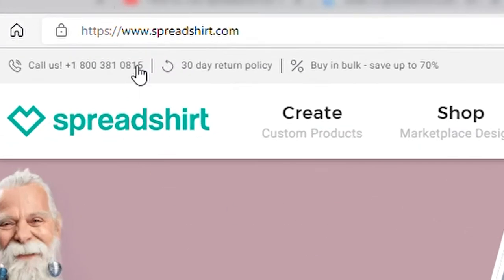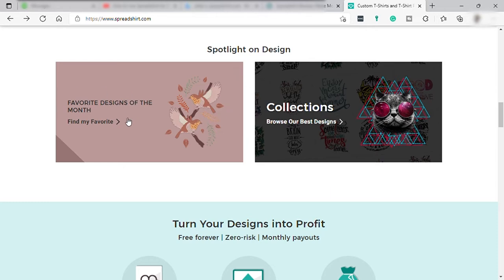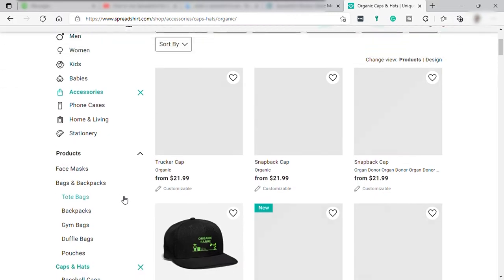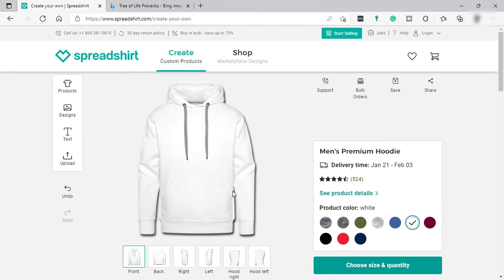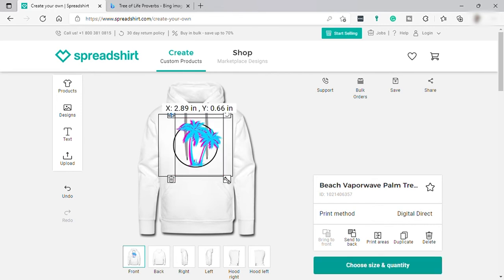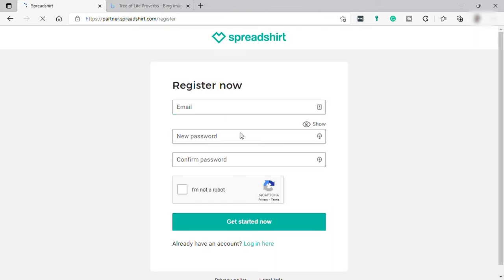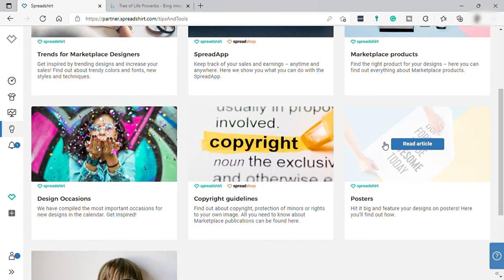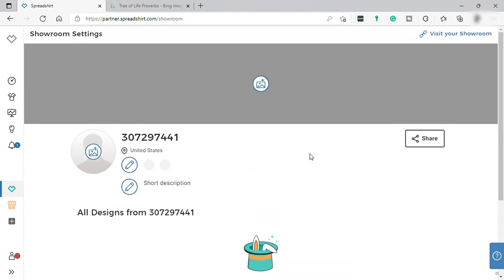How to Use Spreadshirt for Beginners | Spread Tutorial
Learn How to Use Spreadshirt for Beginners | Spread Tutorial

In this video, I will show you how to navigate through Spreadshirt which is a print on demand platform. This step by step tutorial will teach you how to use this creative platform as well as its easy-to-use customization tool to make your own printed T-shirts, hoodies, accessories, and other forms of apparel for your business.